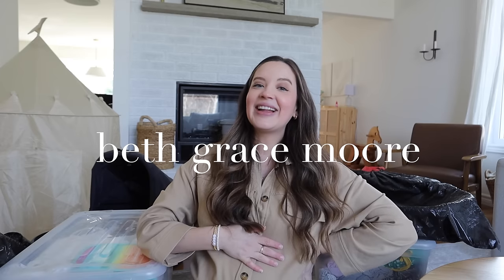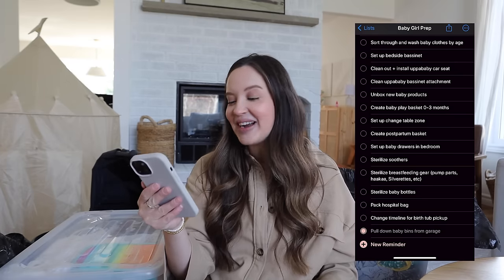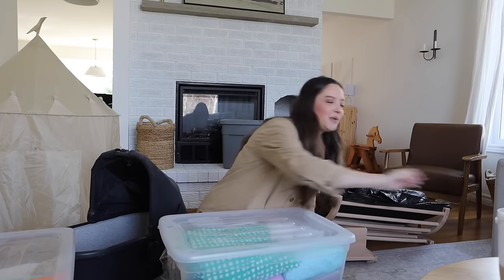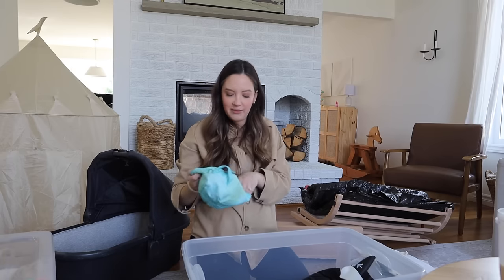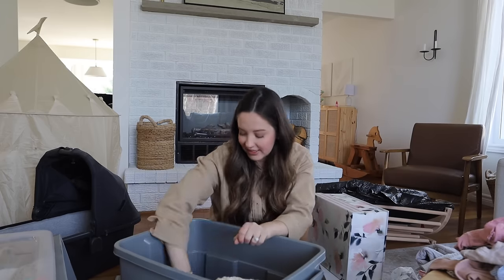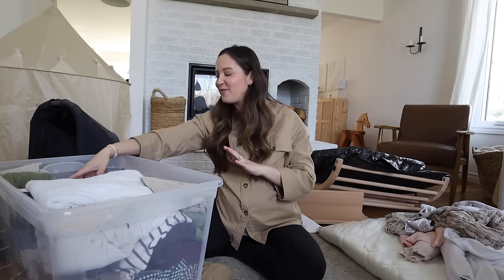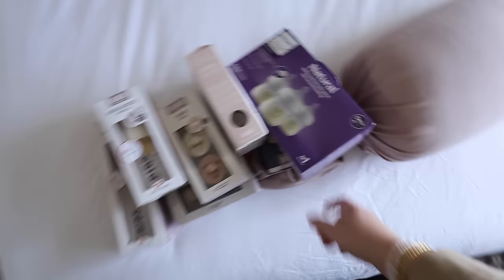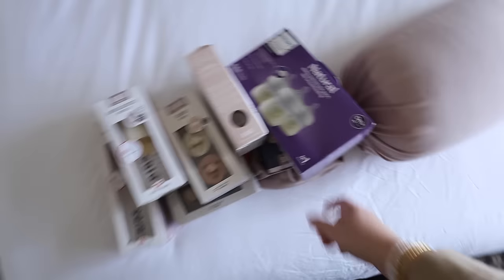NESTING FOR BABY IN 48 HOURS | Newborn Prep at 37 Weeks Pregnant!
Let's get ready for baby #3 together! In this video I'm sharing my 48 hour nesting blitz at 37 weeks pregnant! Feeling so relieved that a lot of this newborn prep is done and to-do's are checked off... We're ready for ya, baby girl!

Pregnancy Pillow

BEDSIDE SLEEPER: Save 10% on your BabyBayUSA Bassinet order with code BETHGRACEMOORE10

Save 15% on the Happy Healthy Eaters BLW course and meal plan with the code "BETH"

Silverette Nipple Covers CODE: Beth10e